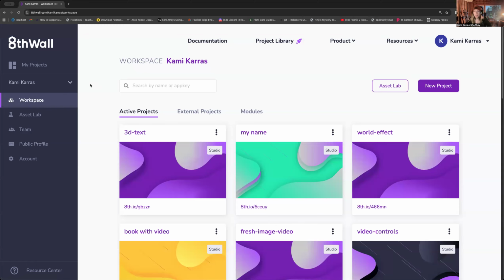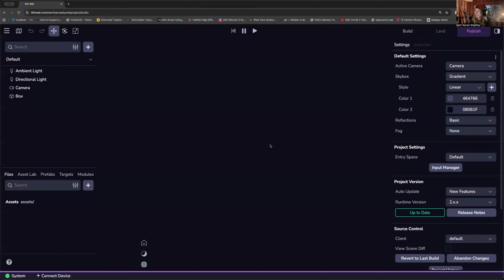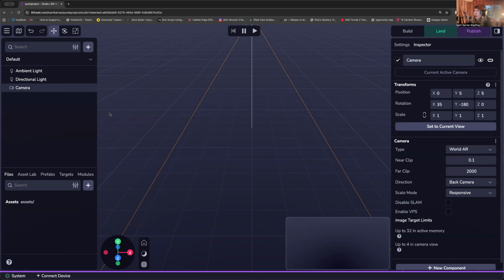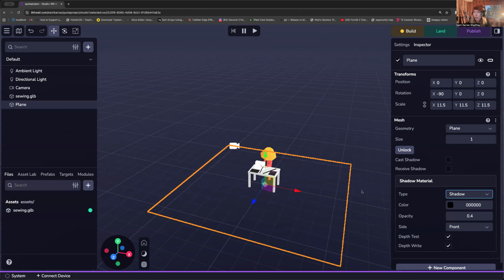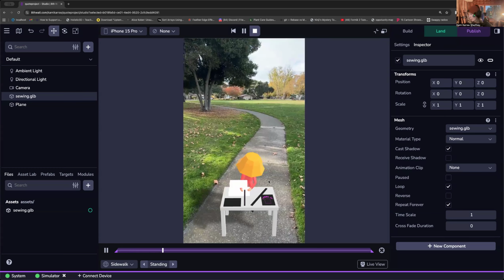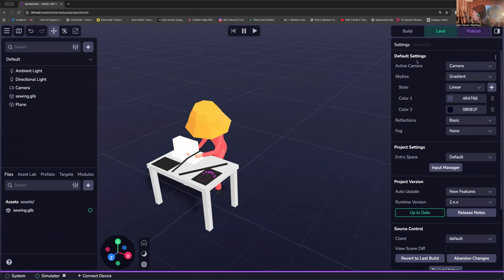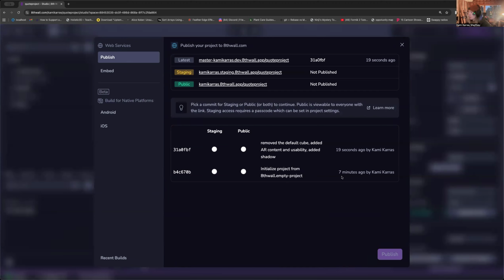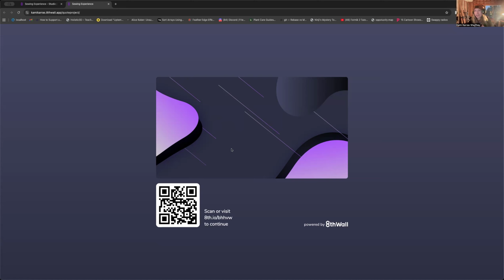Setting Up and Publishing Your 8th Augmented Reality Projects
Complete Guide to Publishing Your 8th Wall AR Project | Step-by-Step Tutorial
Learn how to set up, test, and publish your augmented reality projects using 8th Wall! This comprehensive tutorial walks you through every step of the process, from creating a new project to sharing your AR experience with the world.
What You'll Learn:
✨ Setting up your 8th Wall workspace and creating a new project
✨ Configuring the camera for World AR experiences
✨ Uploading and placing 3D models in your AR scene
✨ Adding realistic shadows to blend digital content with the real world
✨ Testing your AR project on a physical device
✨ Landing your changes and publishing your project
✨ Sharing your live AR experience via QR code and links
Key Topics Covered:
🎯 Project Setup & URL Configuration (Important: Can't be changed later!)
🎯 Understanding Scene Items: Lights, Camera, and Objects
🎯 Camera Types: World AR vs Face AR
🎯 Creating Shadow Materials for Realistic AR
🎯 Device Testing with QR Codes
🎯 Publishing: Public vs Staging Deployment
🎯 Sharing Your Completed AR Experience
Tools You'll Need:
🔧 8th Wall Account: .8thwall.com
🔧 A smartphone or tablet for testing
🔧 Your 3D model files (.glb or .gltf format)
Pro Tips:
💡 Choose your project URL carefully - it can't be changed after creation
💡 Always add a shadow plane to make your AR content feel grounded in reality
💡 Test on a real device, not just the simulator, for the best results
💡 Save your work frequently with Command/Control + S
Whether you're building interactive guides, virtual sculptures, or personal memory experiences, this tutorial gives you everything you need to publish professional AR content that seamlessly blends with the real world.